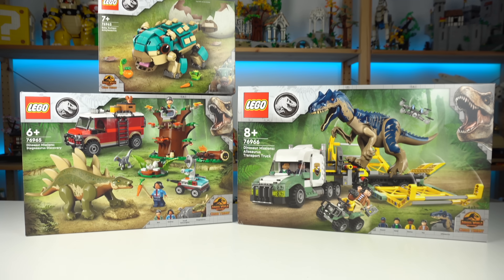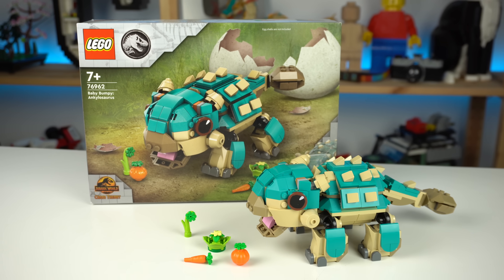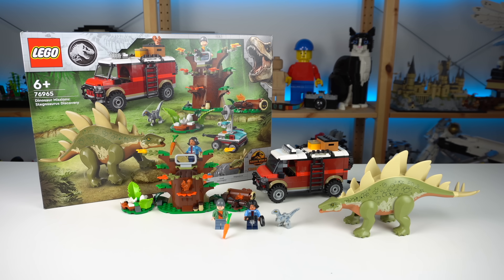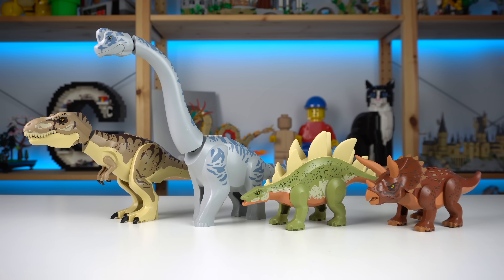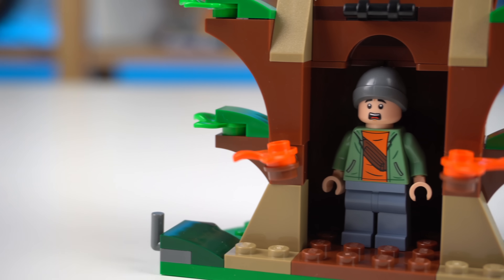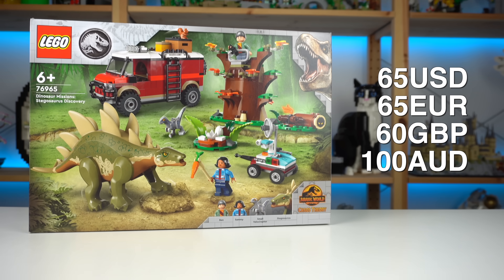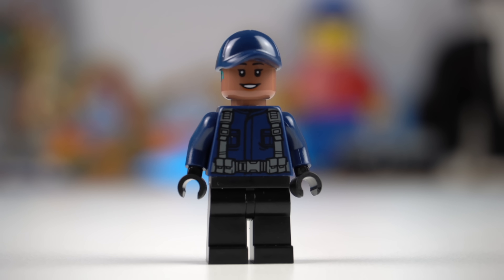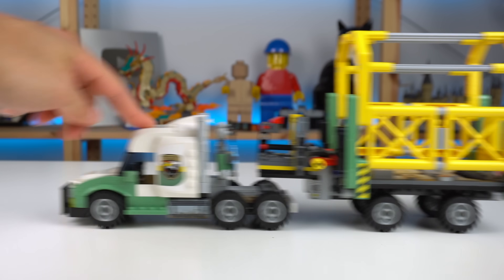New LEGO Dinosaur sets (REVIEW)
The least LEGO thing I love about LEGO, are LEGO dinosaurs and the latest LEGO Jurassic Wave of products is blessed with 2 amazing new moulds, a LEGO Stegosaurus and a LEGO Allosaurus! Check out what I have to say about them in my LEGO set review.

Baby Ankylosaurus ❯
Stegosaurus Discovery ❯
Allosaurus Truck ❯

00:00 - Intro
00:33 - Baby Ankylosaurus
02:07 - Stegosaurus Discovery
06:20 - Allosaurus Truck